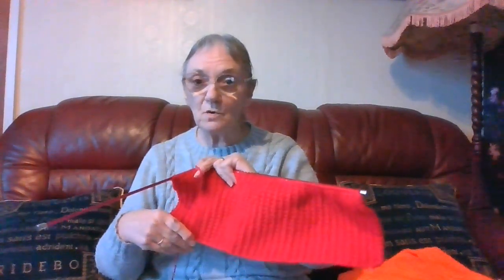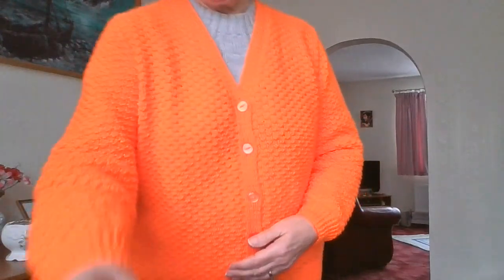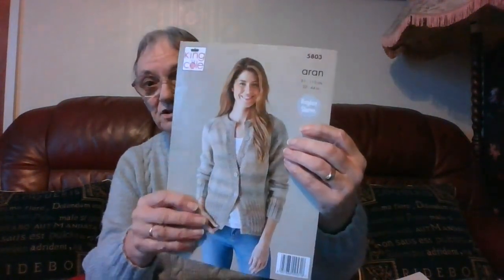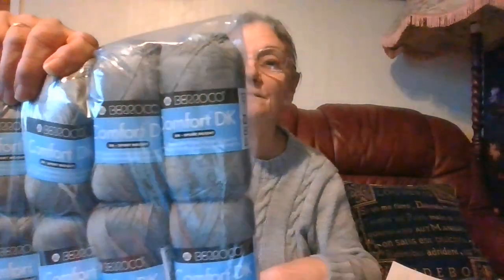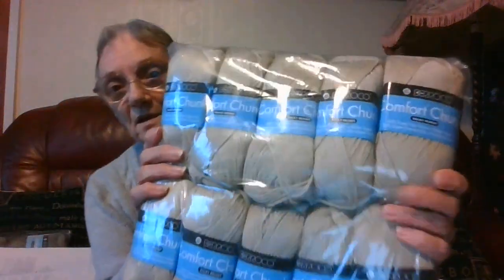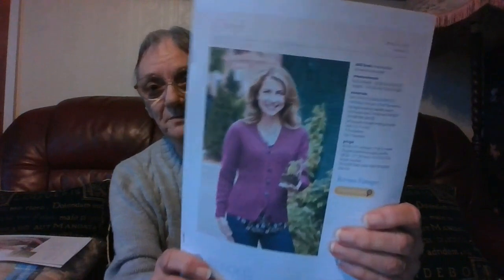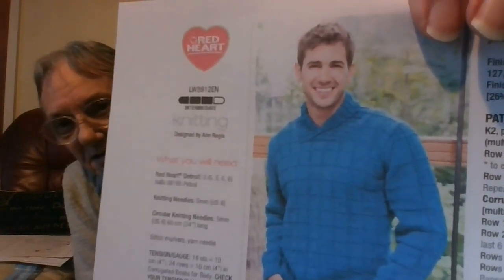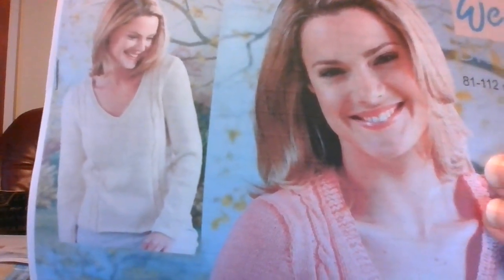Free Knitting Patterns Galore, Sheila's Knitting Tips and Other Stuff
Chatting about this and that and free knitting patterns

My Etsy shop